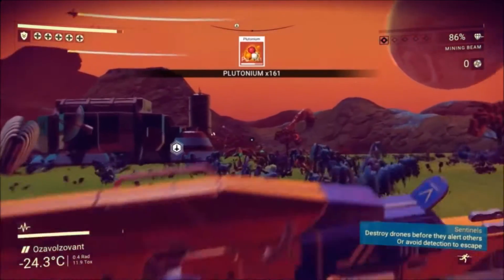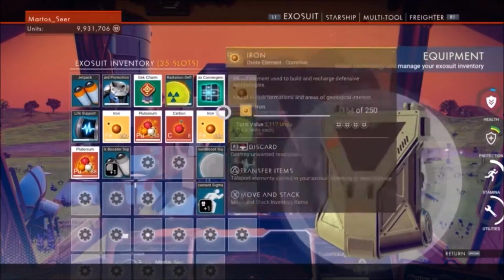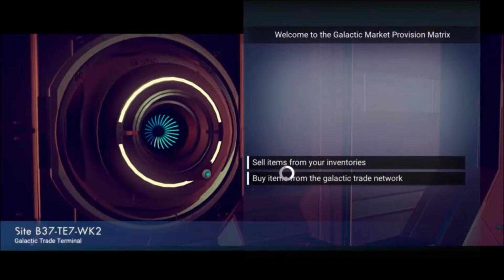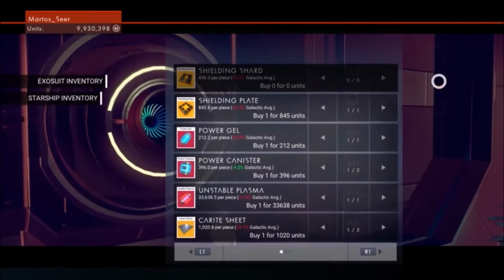No Man's Sky - Tips & Tricks - Surviving Every Battle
Tired of dying and repairing modules? I know I was! Listen up NMS gamers. Its time to stand up and fight back. Join me as I lay out some basic rules every astronaut needs to know before leaving planet side.

1. Always carry two stacks of Iron (Oxide)
2. Always carry two stacks of Plutonium (Isotope)
3. Shards and Plates - Always carry two in inventory

Live. Learn. Survive.